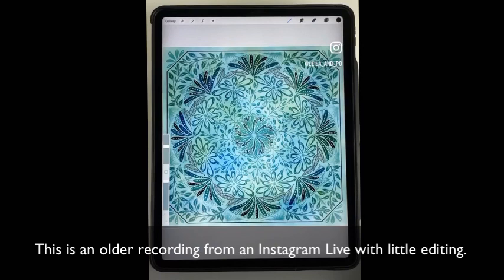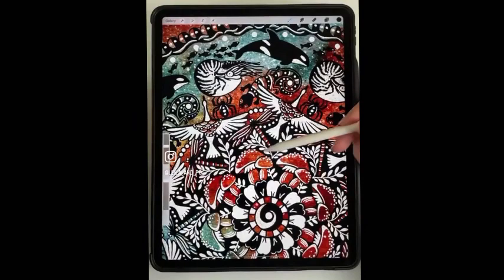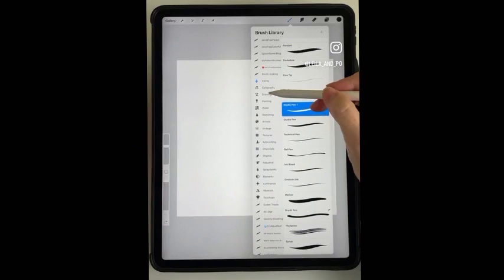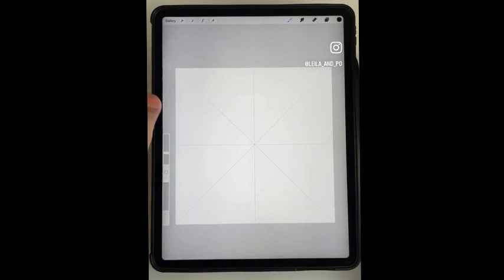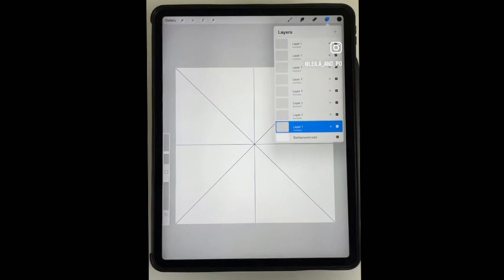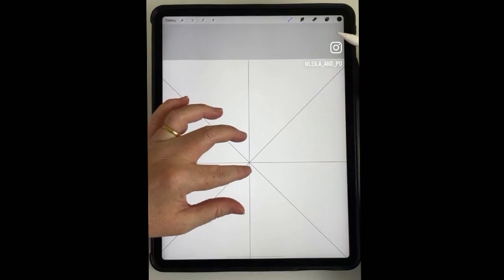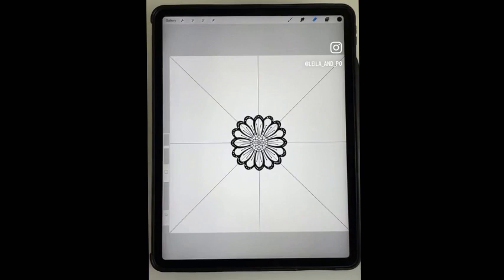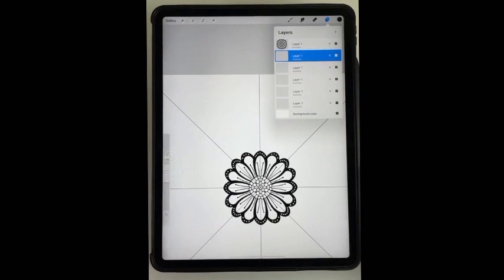Mandalas in Procreate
Here's another older recording from an Instagram Live with minimal editing.